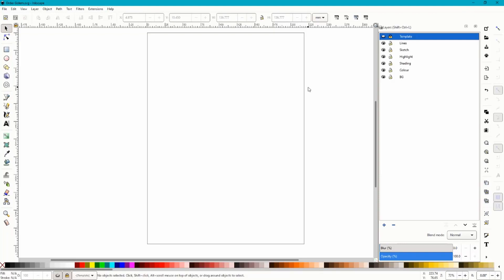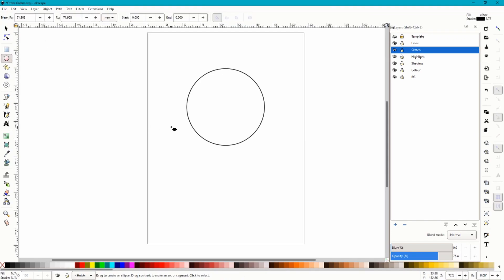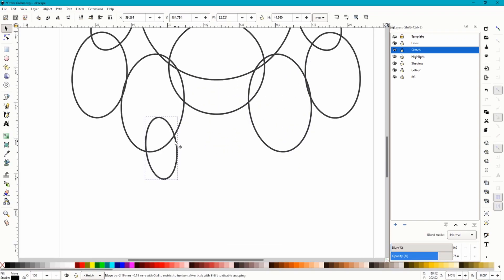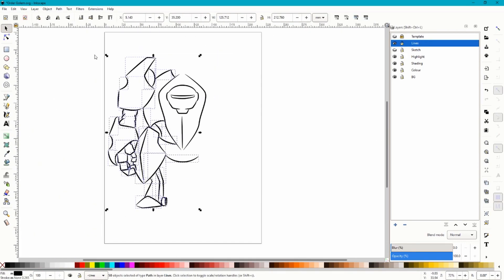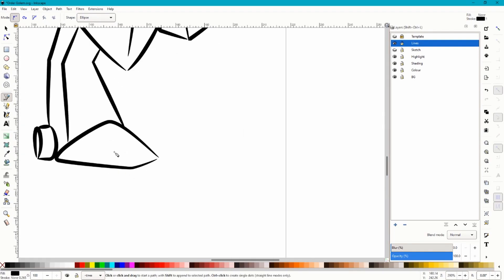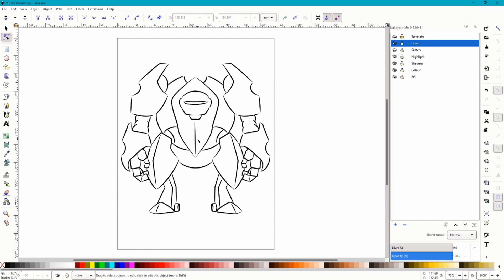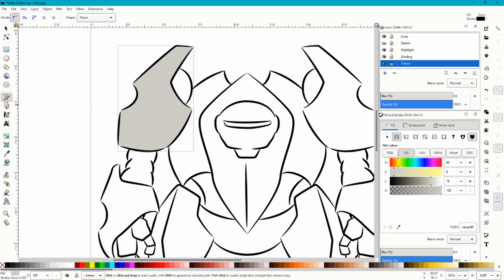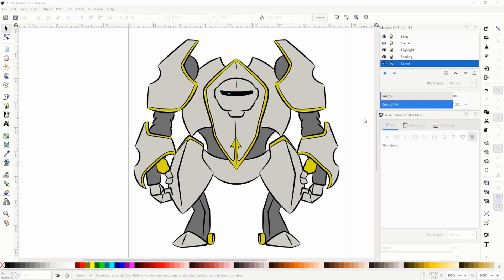How to Draw Creatures in Inkscape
A How to Draw Creatures in inkscape covers, sketching, line drawing, colouring, shading and highlighting.
I will go over little drawing techniques as well as basic things to help you in inkscape. Drawing Creatures in inkscape is quite straight forward but just walking through my process of making our Homemade TCG may help you with a thing or two of your own.